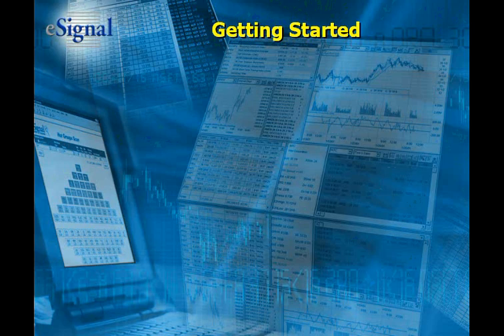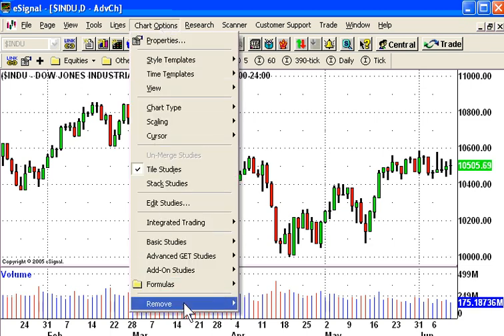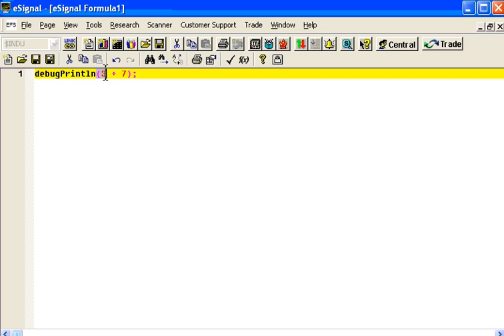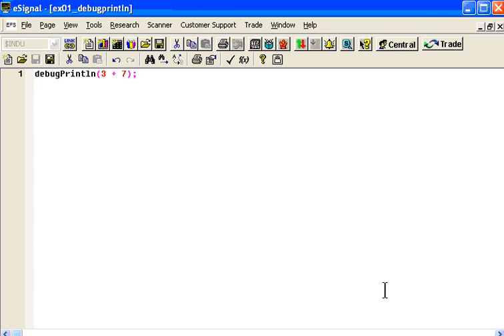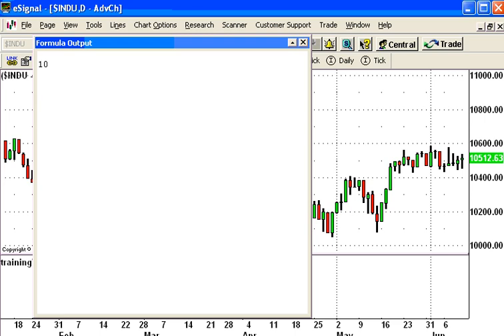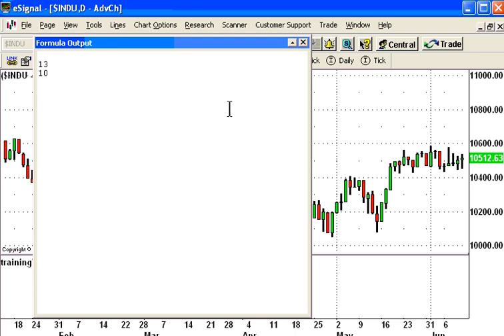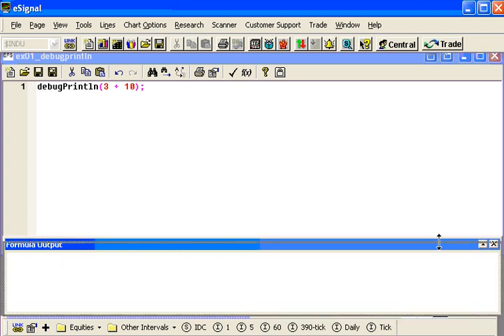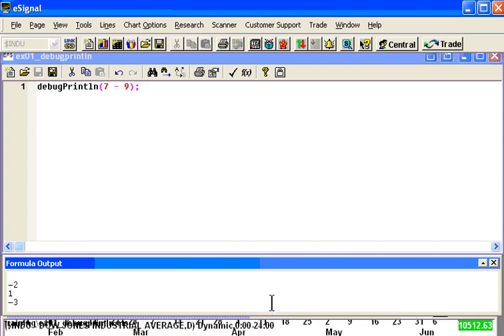eSignal : Creazione di un EFS (EFS) 3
La creazione di un EFS tramite Esignal Formula Script (EFS) lezione 3